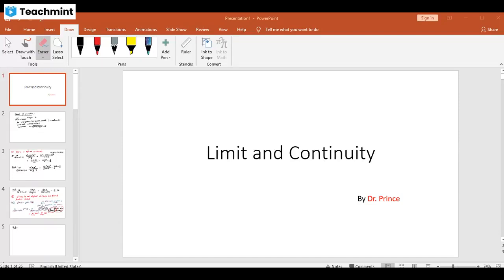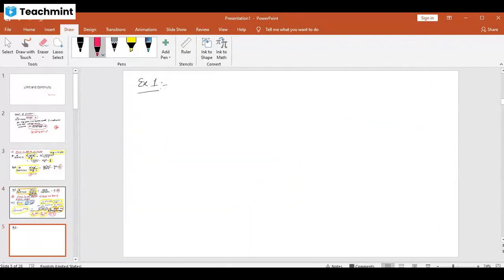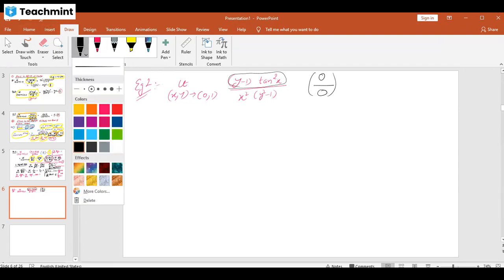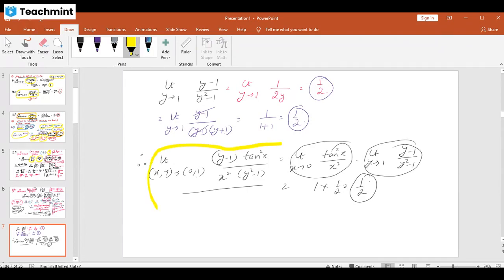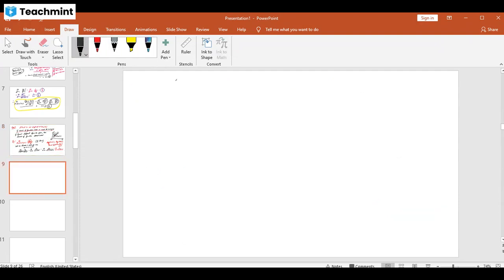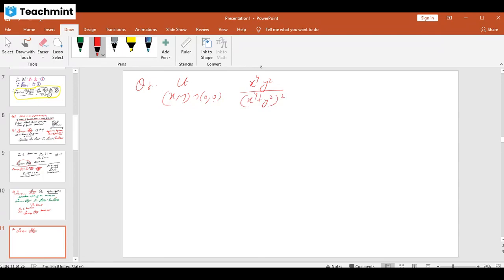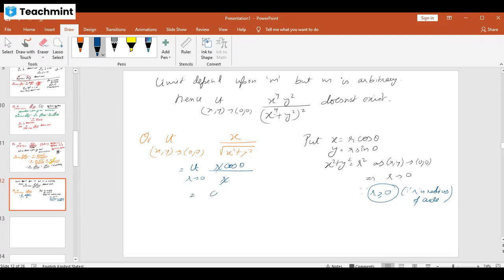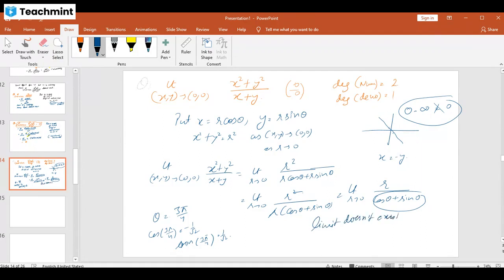limit and continuity (part-1)